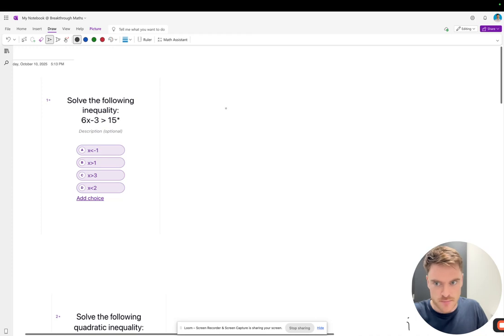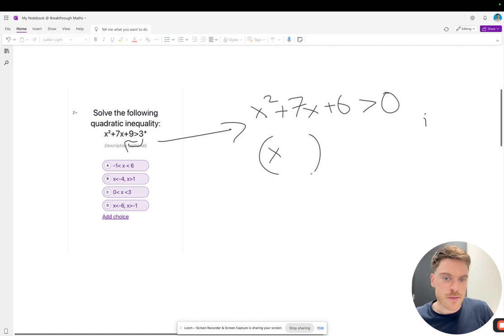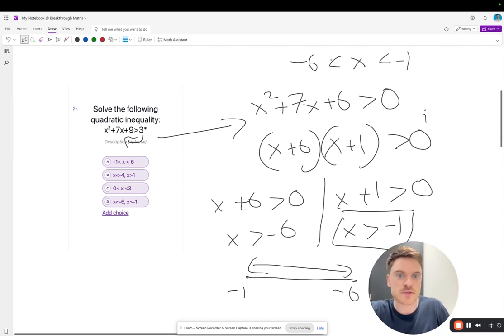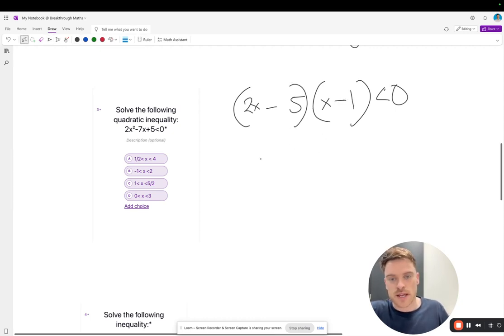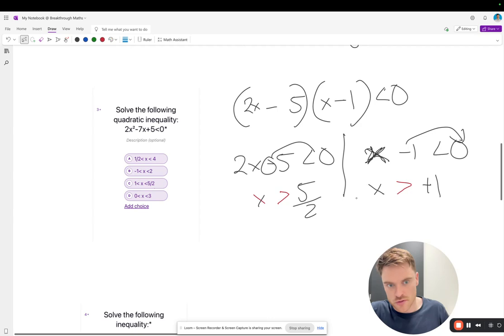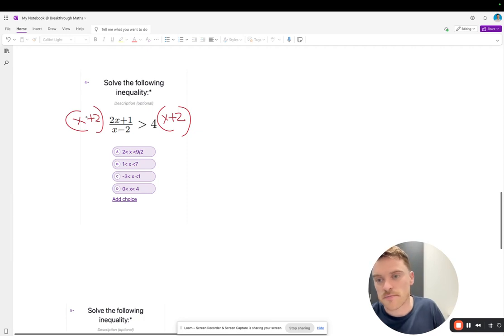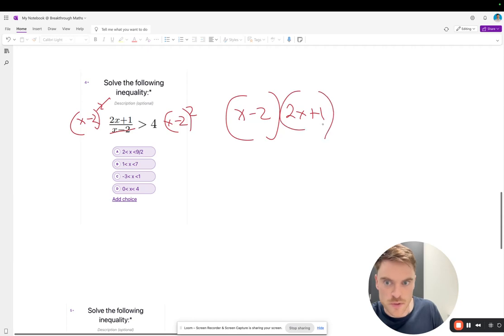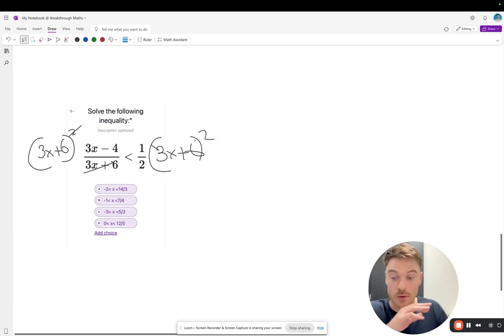How to solve Algebraic Inequalities ✅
This is perfect for students in 5th year HL Maths!

It's probably a basic topic, you have to know  how to do it!